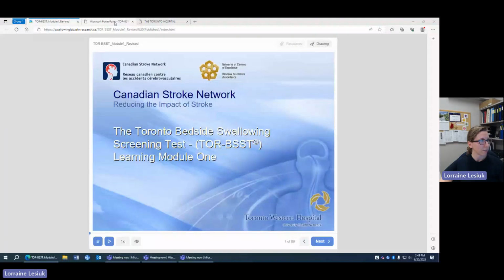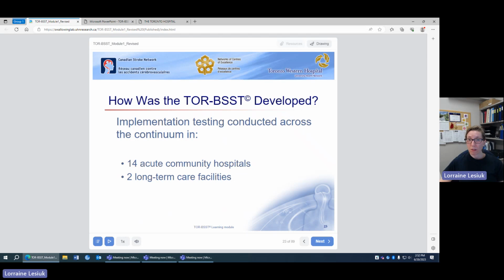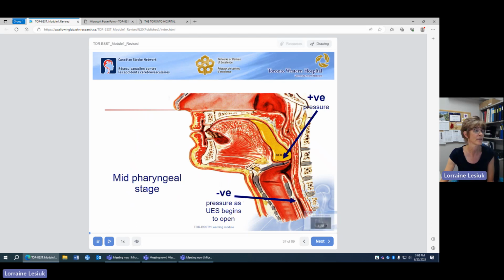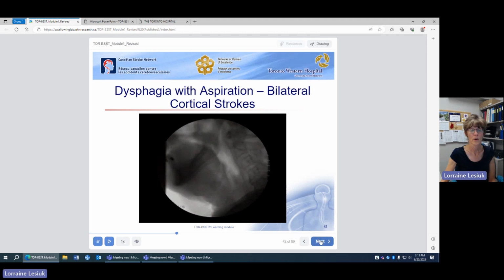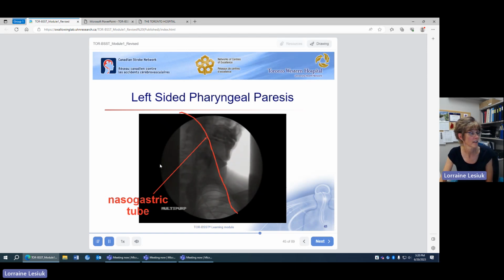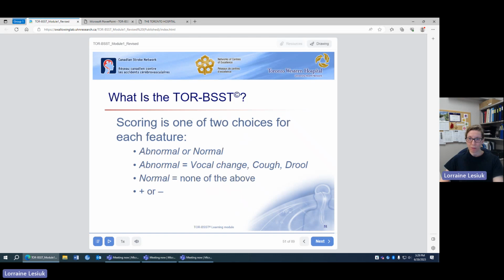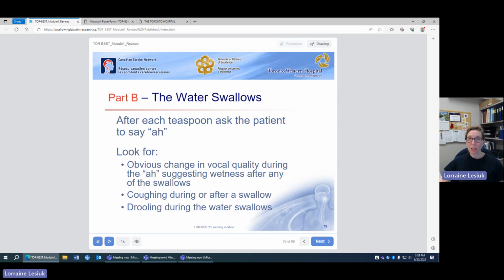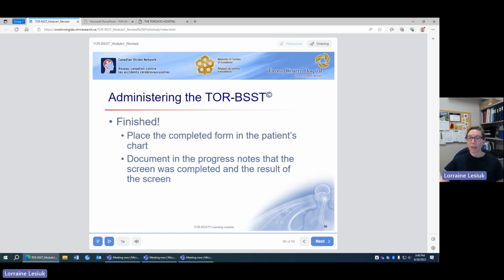TOR BSST Training - Part 1 Theory - 2023 06 20